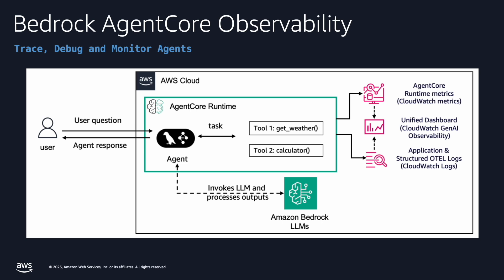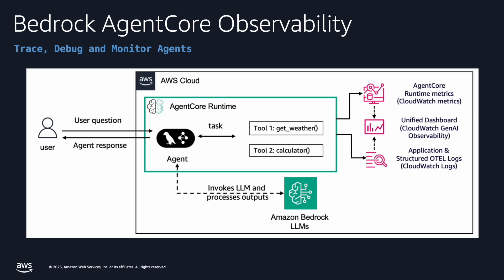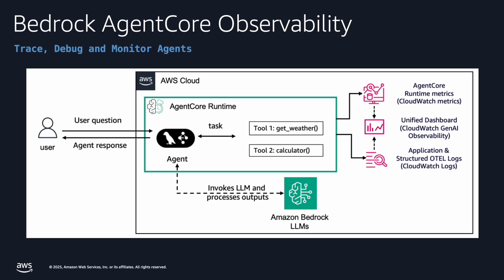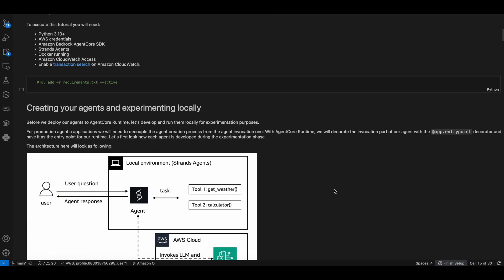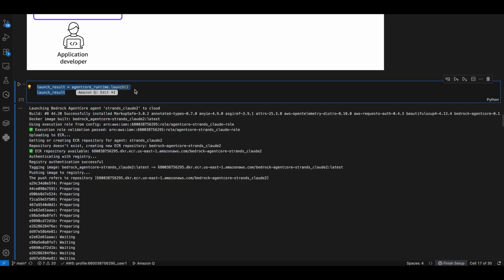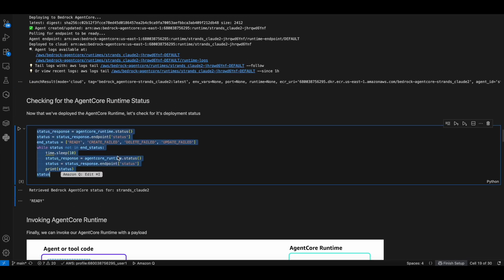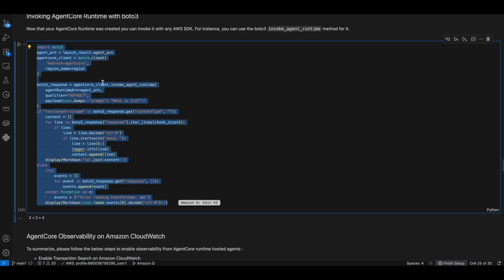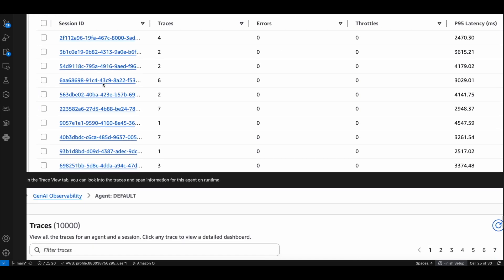Amazon Bedrock AgentCore - Observability | Amazon Web Services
Episode 8 of 8-part series on Amazon Bedrock AgentCore - Observability In this final video, we delve into *AgentCore Observability*, AWS’s suite of tools for monitoring, debugging, and analyzing AI agents in production. You’ll learn how to:
Monitor key metrics
Leverage OpenTelemetry compatibility

Why AWS?